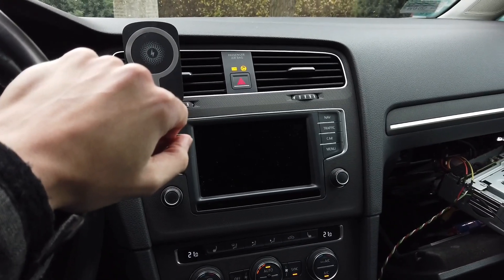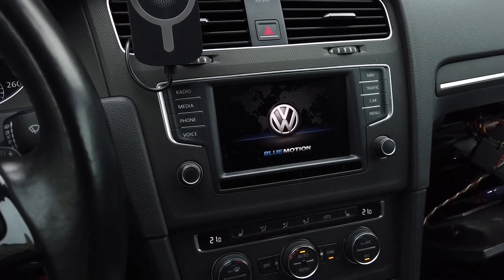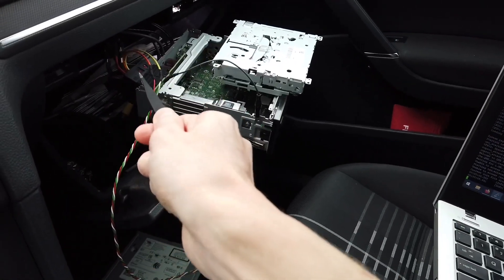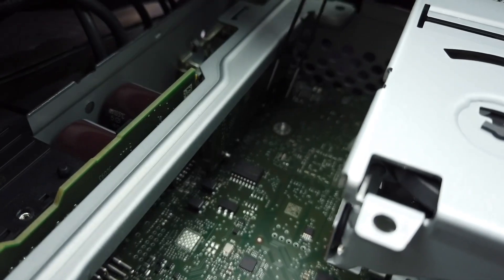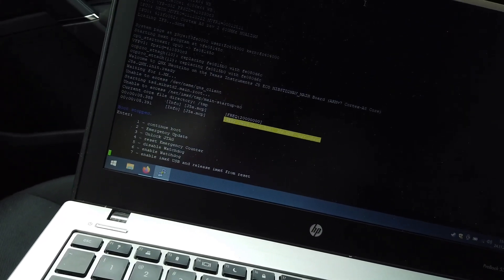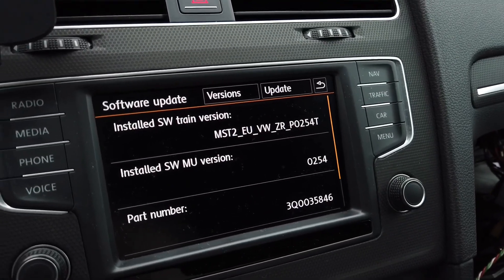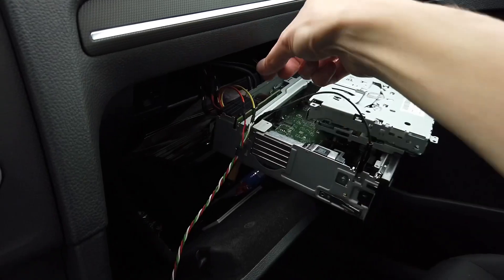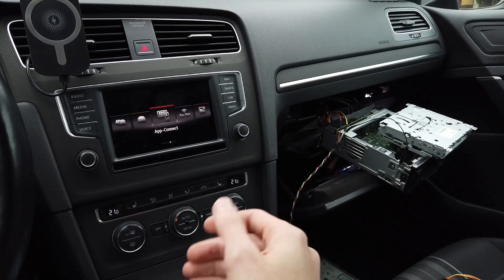VW Skoda Seat Red Screen fix Emergency Download MIB2 Technisat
While attempting to upgrade the firmware from 02xx to 04xx I managed to lock my MIB2 Technisat unit due to bad metainfo2.txt file provided with the custom update. I was hoping to convert the unit to the facelift software version and I got stuck with red screen and Emergency Download, the only way to turn off the radio was by removing the QuadLock connector from the main unit.

ℹ️ I've created a custom update to restore stock swdownload app instead of the patched one. Red screen was gone, VW logo appeared but the unit was now in boot loop and every 30 seconds it rebooted.
I've prepared an SD card with previous firmware, inserted it in SD1 port, connected USB-to-UART converter to the QuadLock, opened the unit and shorted two point with tweezers while powering the device. This way I was able to see recovery menu on my PC, and by selecting "2" I choose emergency download mode.
Powered of the device, waited 10 seconds, powered it back on, the unit started in Emergency Download mode, and immediately detected the SD card with firmware files. After 30 minutes or so system was restored to stock. Component protection was not triggered, factory installed FEC/SWaP codes were present and valid.

🔌 PuTTy Serial COM with 115200bps; 3.3V level; Rx to Tx, Tx to Rx, Gnd to Gnd.
💻 Firmware used to restore: MST2_EU_VW_ZR_P0254T
🚗 MIB2 Technisat/Preh units can be found in VAG cars like Volkswagen, Seat, Skoda.
🚙 MIB2 Delphi and Harman units can be found in VAG cars like Audi, Sear, Skoda, Volkswagen, Porsche, Lamborghini. Procedure might be different for those units.

0:00 MIB2 boot loop
0:20 Error while 04xx firmware conversion
0:36 Red screen emergency download
0:50 Disconnect QuadLock to turn off unit
1:23 Recovery UART cable
2:29 UART connection and live logs
5:19 Recovery menu
5:38 Blue screen emergency download
7:16 Restored system test
8:19 UART tips
9:40 That's it!